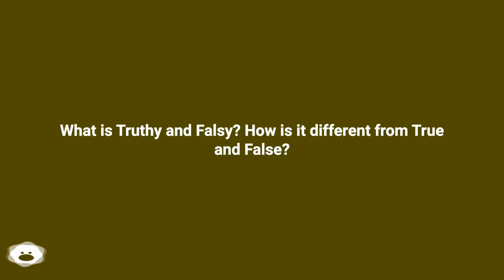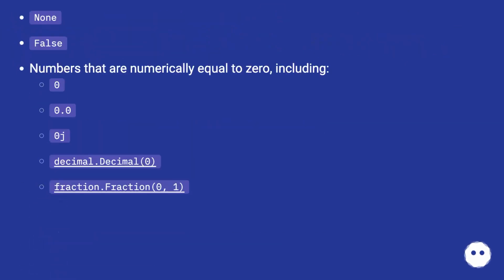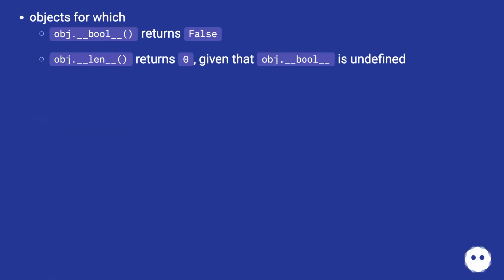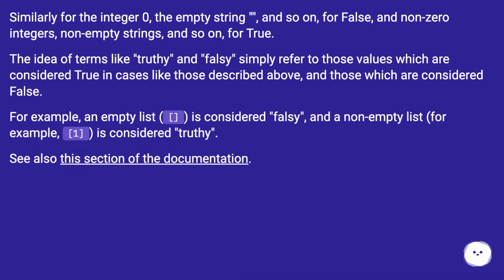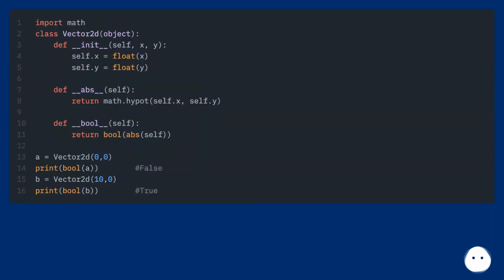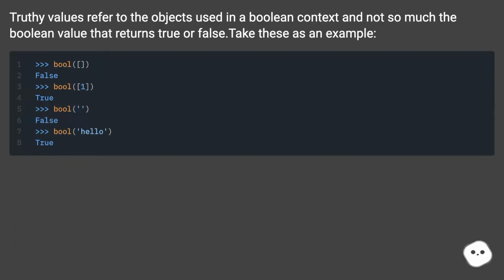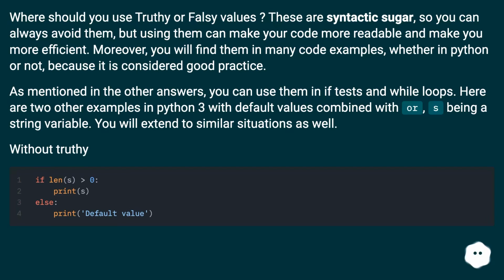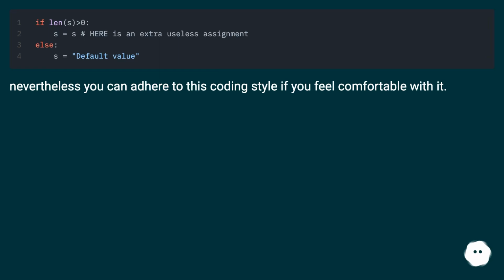What is Truthy and Falsy? How is it different from True and False?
Chapters
00:00 What Is Truthy And Falsy? How Is It Different From True And False?
00:28 Answer 1 Score 320
01:44 Accepted Answer Score 103
02:48 Answer 3 Score 9
03:39 Answer 4 Score 6
03:58 Answer 5 Score 4
05:32 Thank you